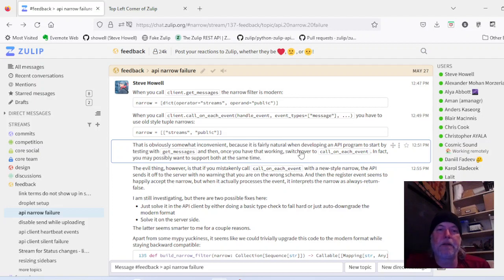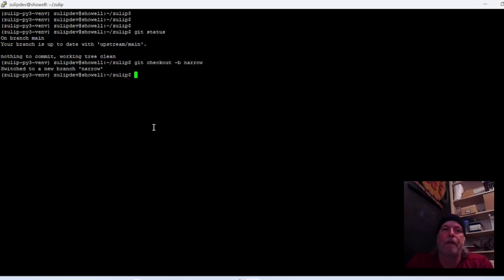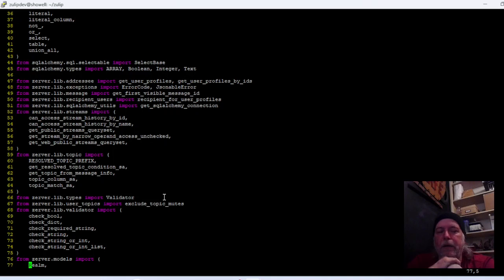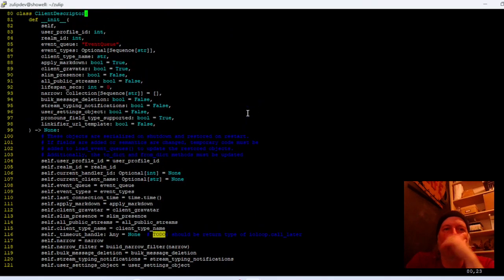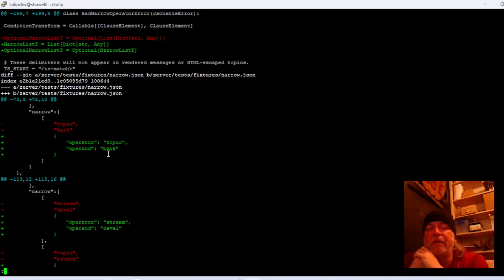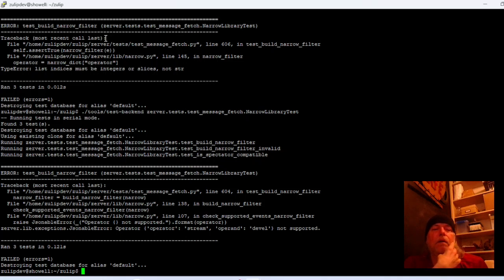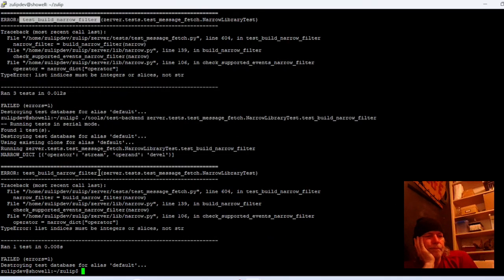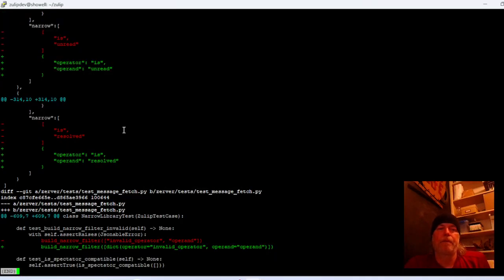Zulip live coding: operator/operand